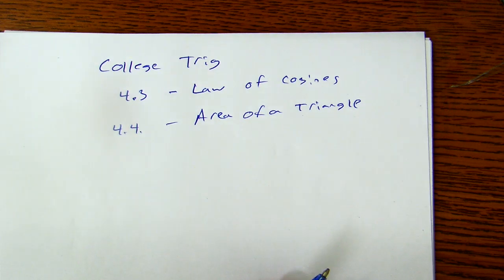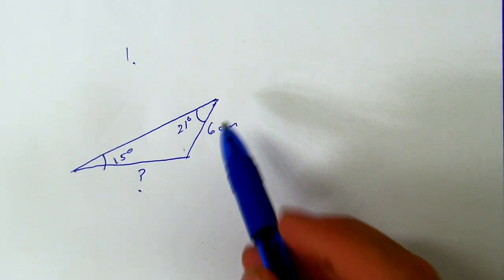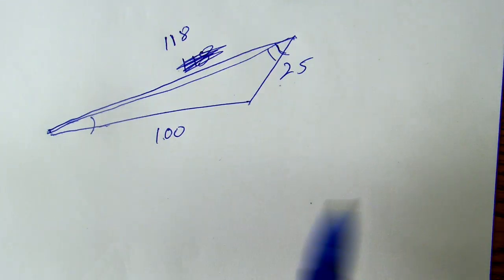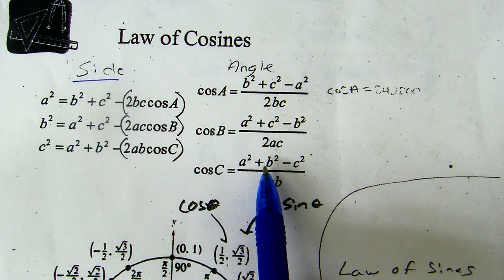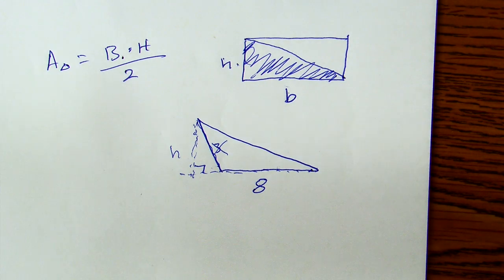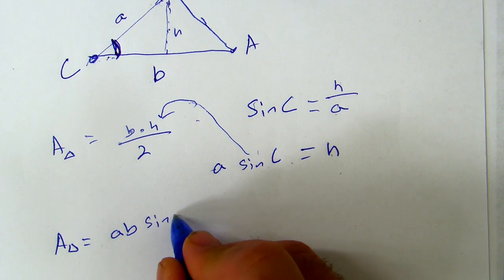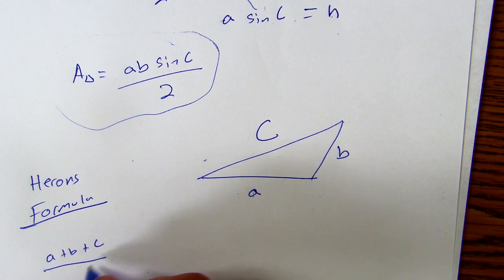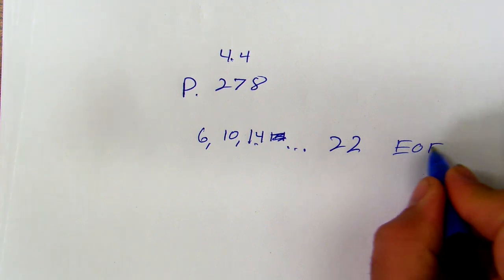Trig: Section 4.3 + 4.4 Law of Cosines/Area of Triangles